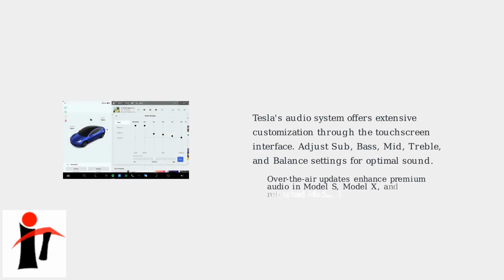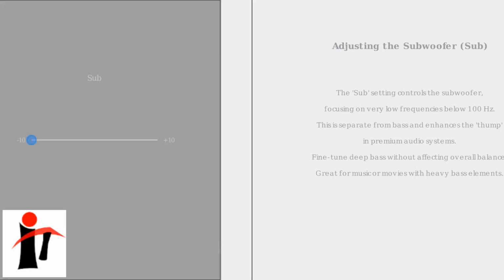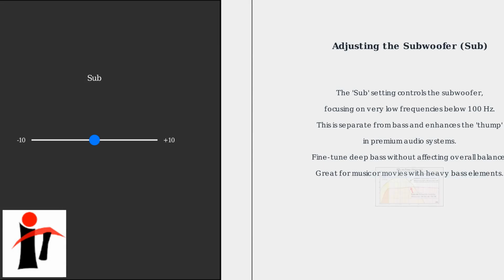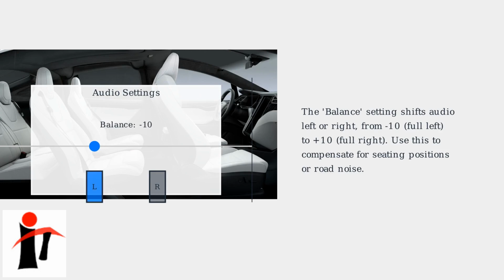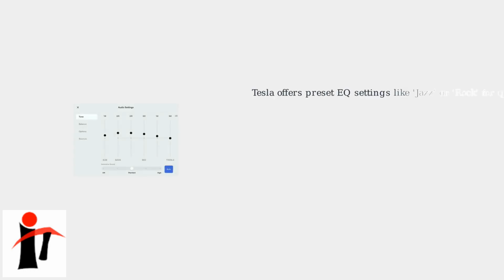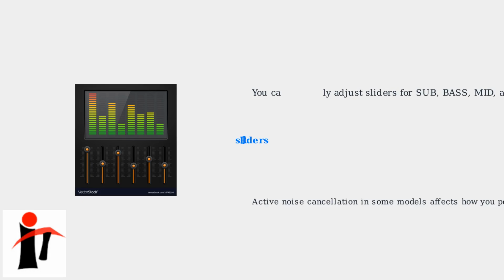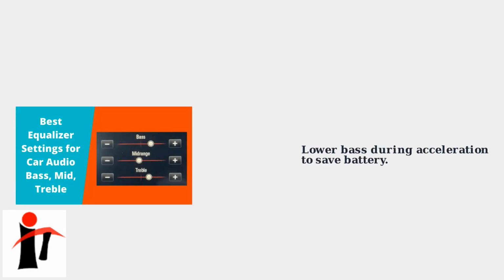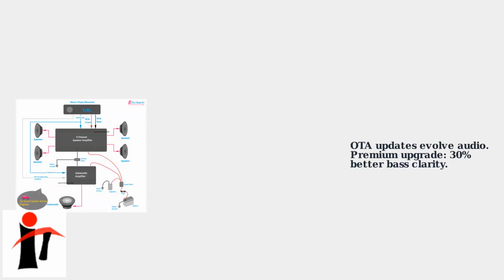How to Change Tesla Audio Settings – Adjust Sub, Bass, Mid, Treble & Balance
🎵 Learn how to adjust Tesla audio settings to get the perfect sound for your ride.
⚙️ Step-by-step guide to customize sub, bass, mid, treble, and balance for an immersive experience.
🚗 Enhance your in-car music with precise sound tuning for every journey.
⚡ Master your Tesla’s audio system and enjoy crystal-clear, balanced audio on the road.